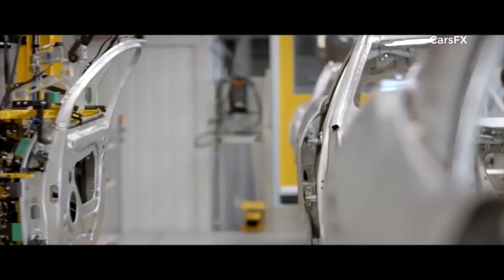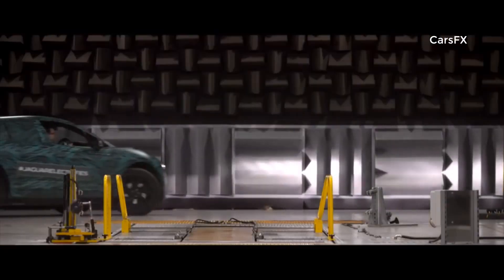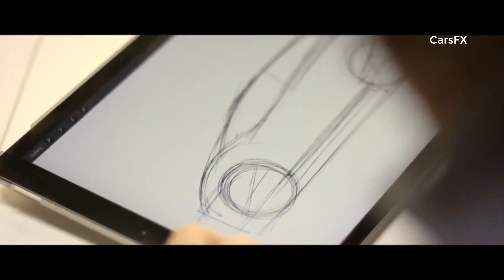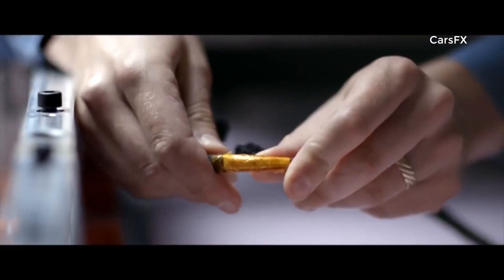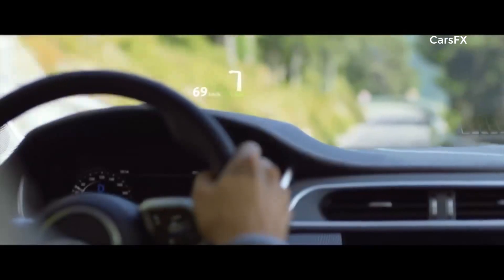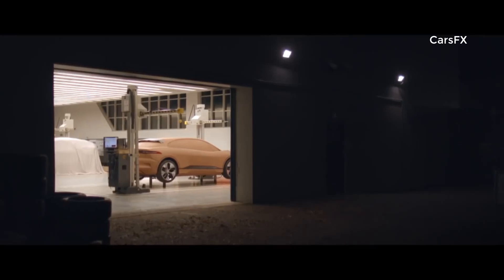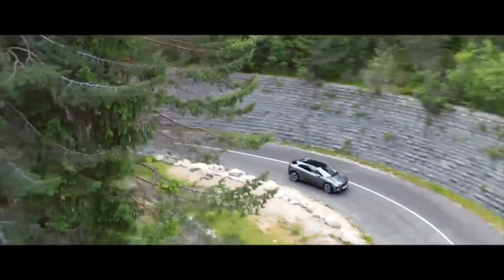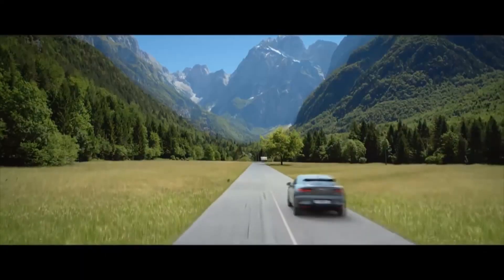2019 Jaguar I-PACE Production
We set out with a clean sheet approach to harness new battery electric technology with an architecture engineered from the outset to optimise performance, aerodynamics and interior space. The result is the 2019 Jaguar I-PACE – a true Jaguar and a truly driver-focused EV. For I-PACE customers – fuel stations are a thing of the past, after overnight charging they’ll wake up every morning with a ‘full tank of fuel’!